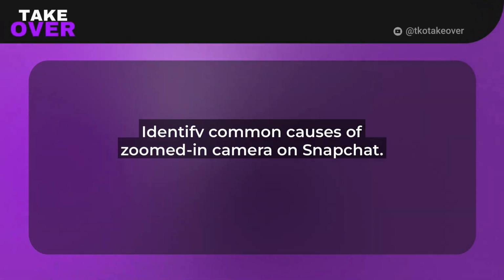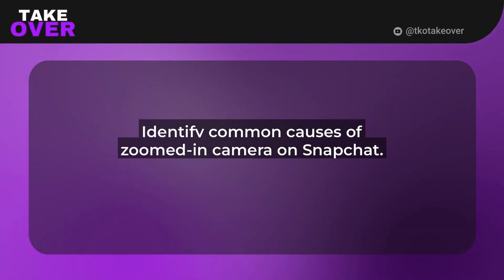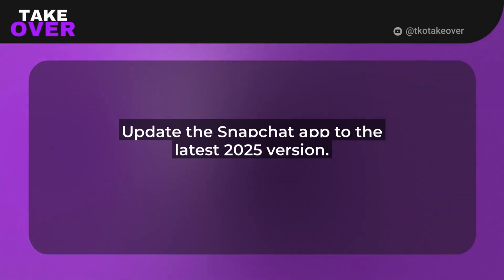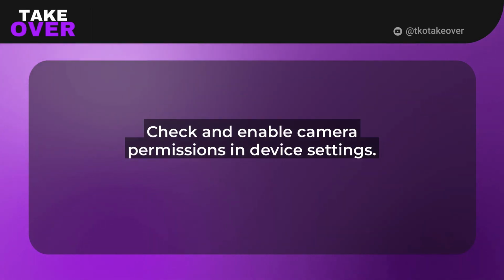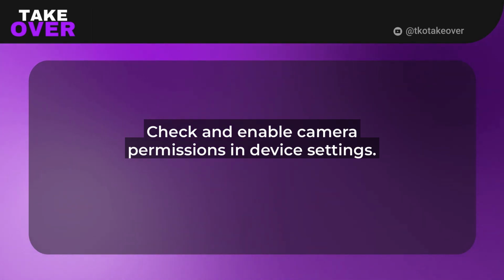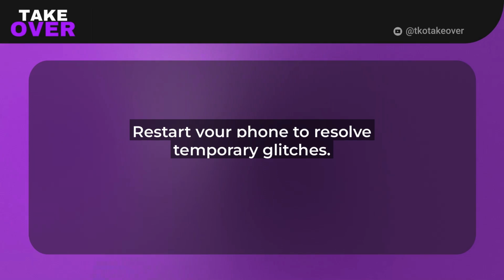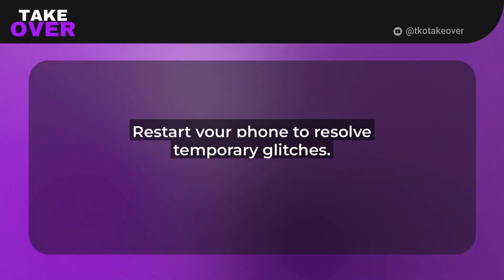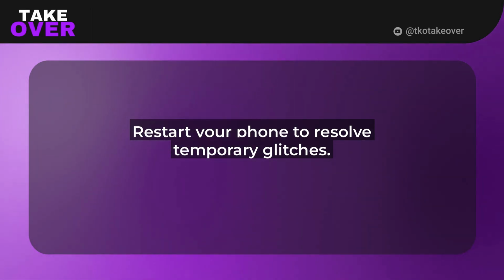How To Fix Camera Zoomed In On Snapchat 2025